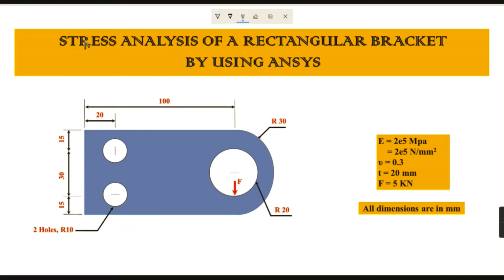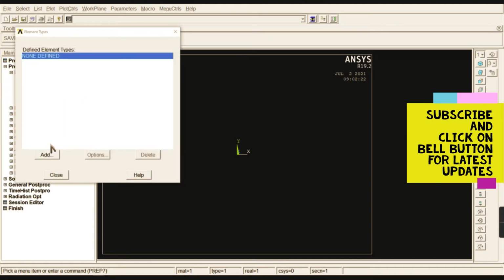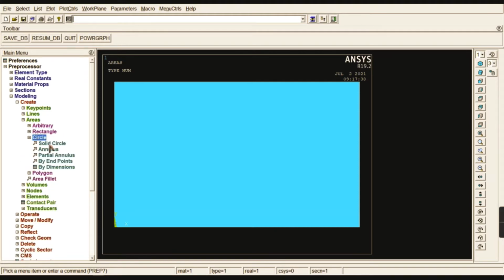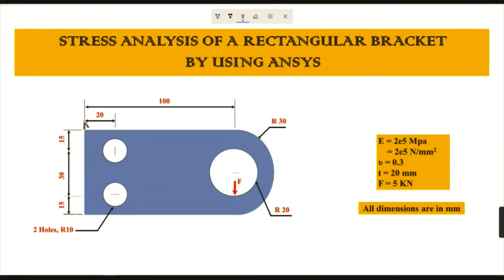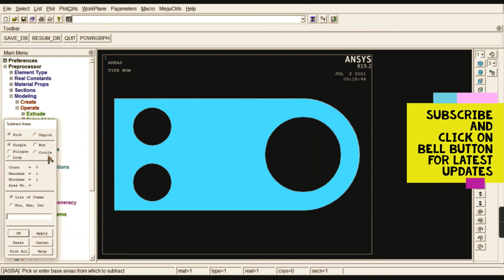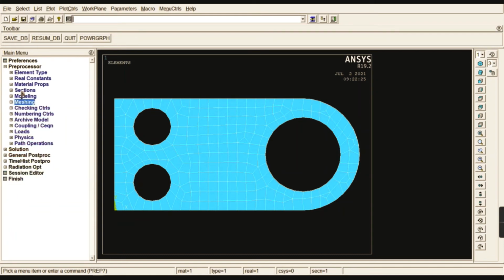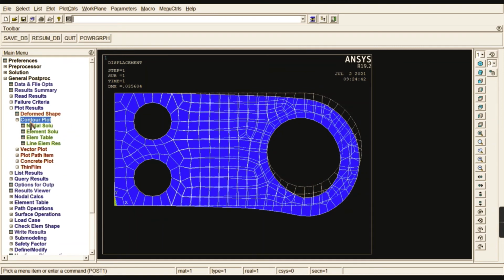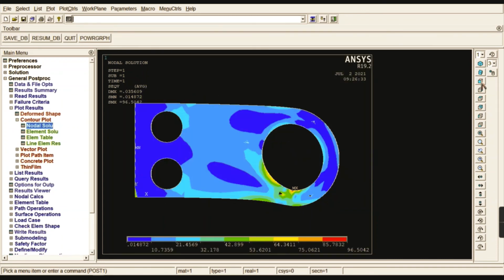Stress Analysis of a Rectangular Bracket | ANSYS APDL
This video is for ANSYS beginners to learn and how to analyze the fundamental problems in Strength of Materials, Finite Element Analysis through ANSYS

Interested students can join ANSYS class in Life Changers Academy